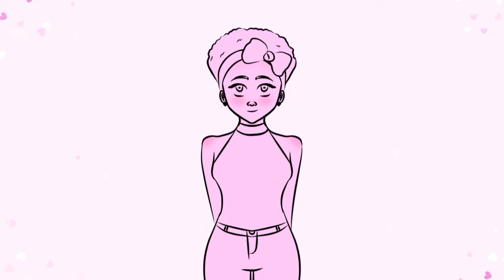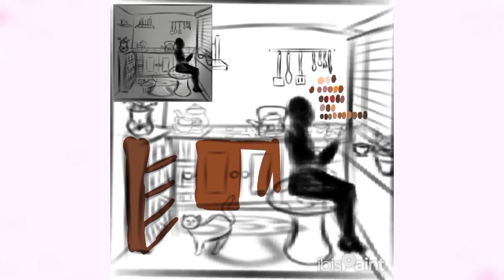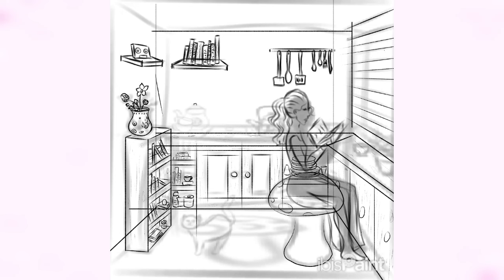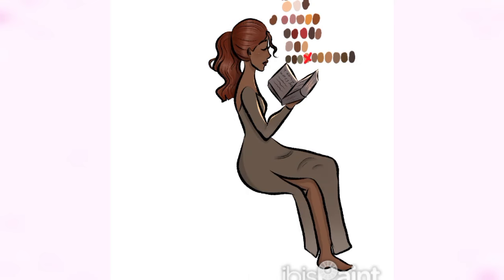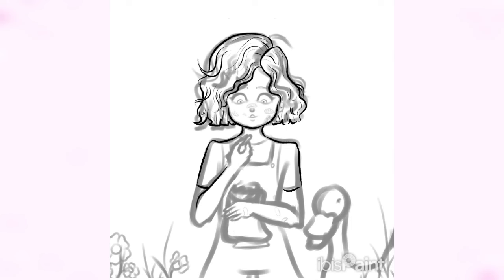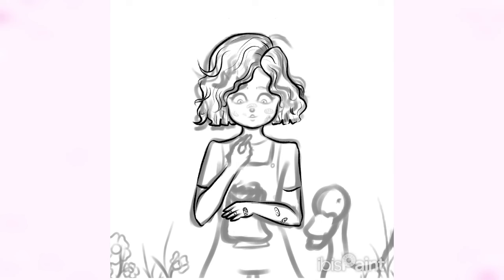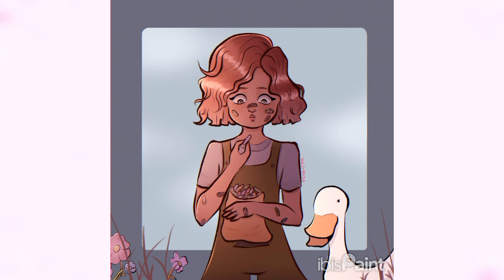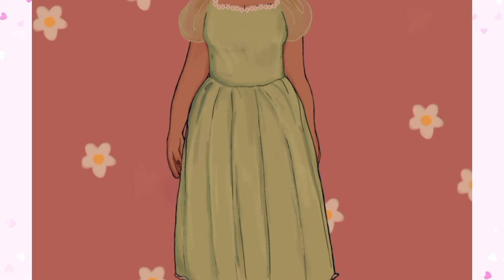Making art based on pinterest moodboards | collab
In today's youtube video, I made art based on a pinterest moodboard sent to me by  @TheArtisticWitch   🌸 It was absolutely fun trying something like this and I think you should also try making art based on pinterest mood boards with your friend as well.

The first piece I made was a

Don't forget to checkout  @TheArtisticWitch   youtube channel and support her.

Checkout my server , it's for artists , it's still small and I'm trying to grow it . It is open for all , and it's a place for artists to chat , learn , offer commissions , promote themselves and lots more .